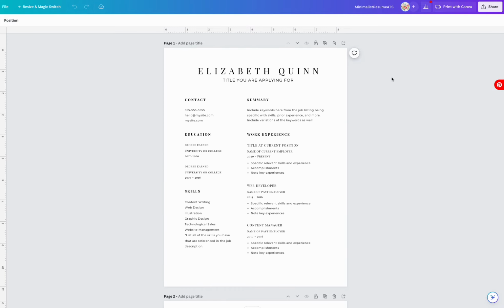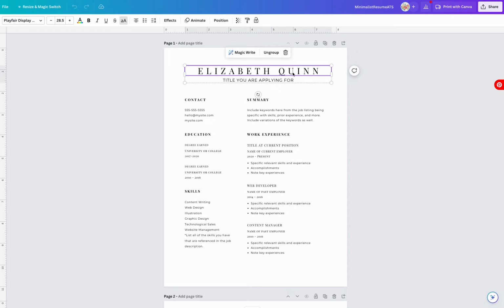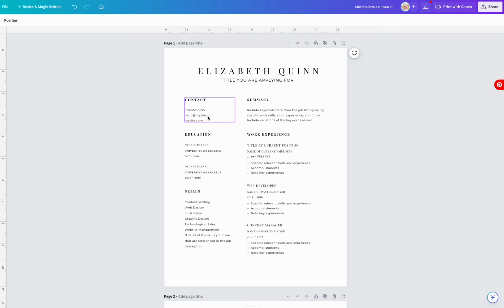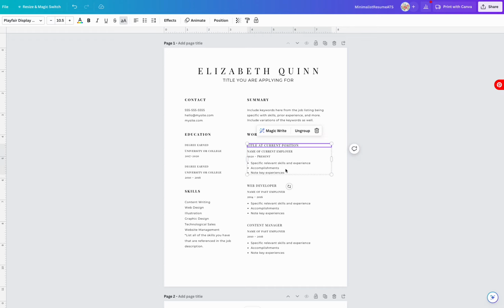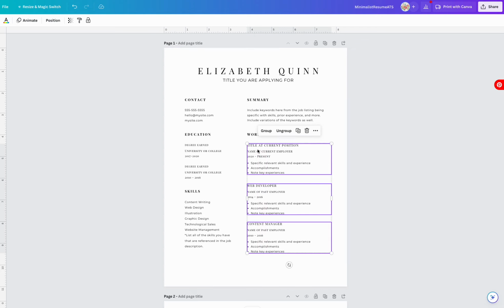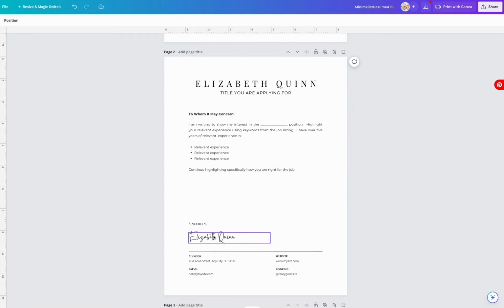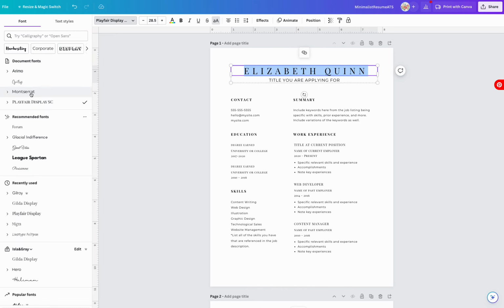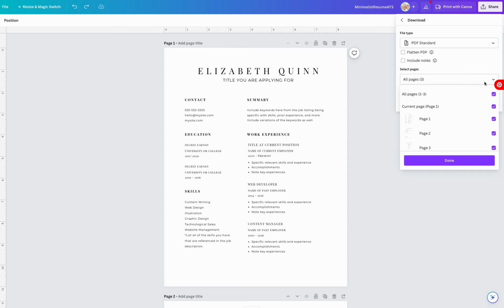How to Use Resume Template in Canva Tutorial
Quick tutorial for purchasers of a Canva Resume Template.